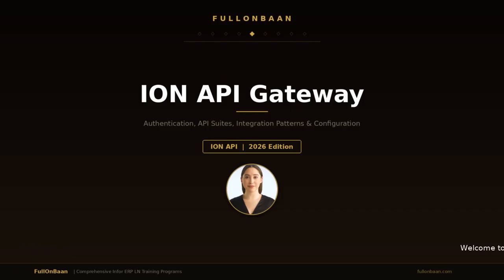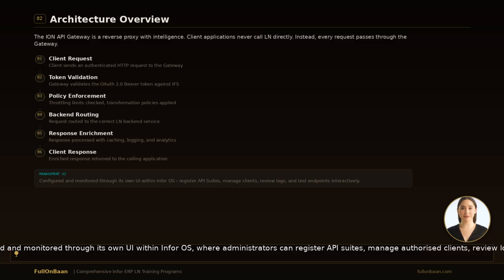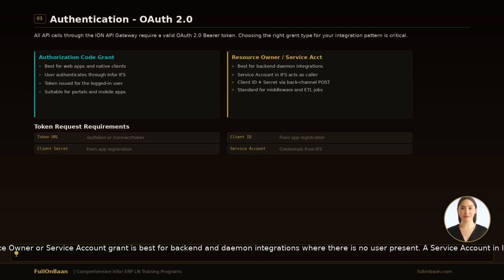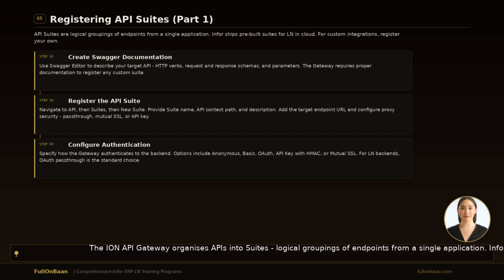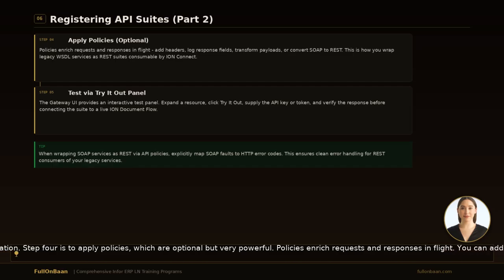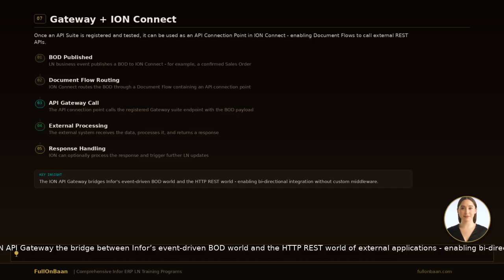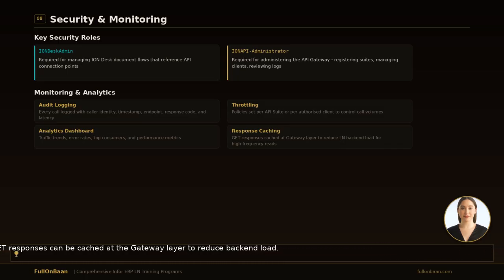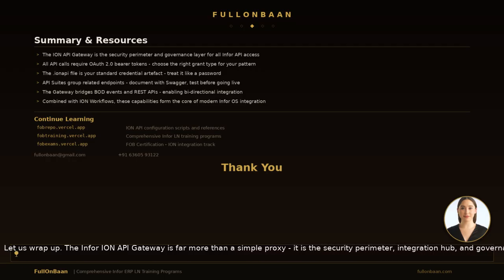ION API Gateway in Infor LN | Complete Guide | FullOnBaan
Learn about ION API Gateway in Infor LN ERP with this complete step-by-step guide.

In this video, we cover ION API Gateway configuration and setup in Infor LN, including how to connect external applications, manage API endpoints, configure authentication, and integrate Infor LN with other systems using ION.

📌 Topics Covered:
- What is ION API Gateway
- Setting up ION API Gateway in Infor LN
- Configuring API endpoints and authentication
- Connecting external applications via ION
- Managing API calls and data flow
- Best practices for ION API integration